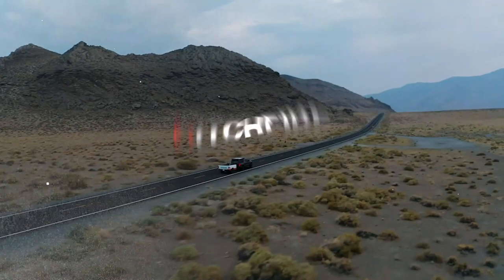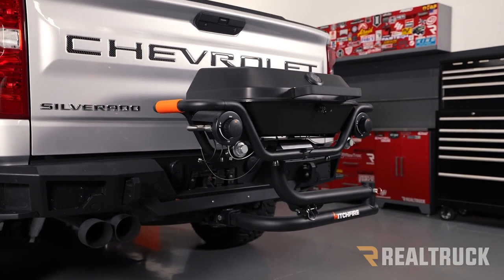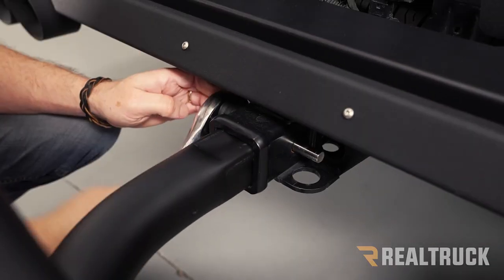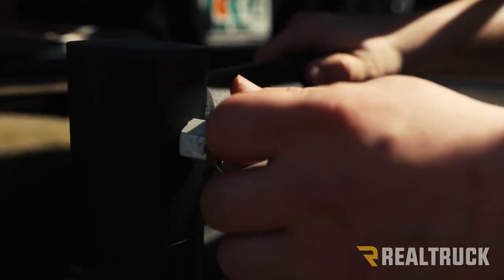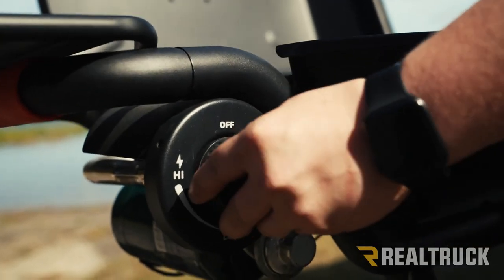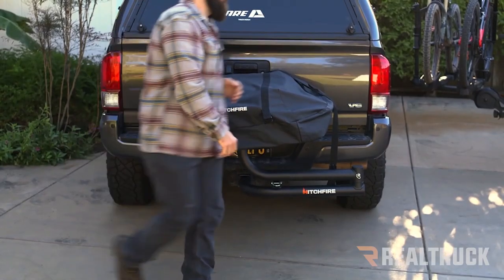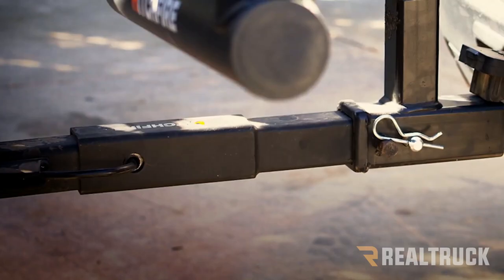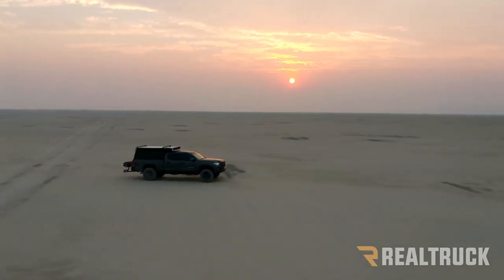Hitchfire Forge 15 Grill Fast Facts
The Hitchfire Forge Tailgate Grill is a one-of-a-kind grilling experience. With each grill hooking directly into any standard 2” receiver hitch you are provided more bed and cargo storage while still being able to transport everything you need.

Every grill is expertly crafted out of heavy-duty metal and features a stout tubular metal frame. They are then finished with a black, rugged powder coat that will help your grill to last many years. Hitchfire made sure to incorporate 355 square inches of grilling surface by using dual zone, high output burners. You are even able to purchase a separate side burner kit to provide you even more cooking space! By including two-fold out prep tables and an integrated bottle opener, each grill is made with the outdoor chef in mind. The pivoting swingarm allows you to rotate the grill up to 180° and it can easily be removed so you can use the grill on a tabletop as well.

The Forge 15 Grill uses a standard 16 oz propane tank that is sold separately. Hitchfire also sells a propane adapter hose so you can use a 20 lb. propane tank if you’d like instead. You don’t want to miss out on all of the add on accessories that Hitchfire sells to upgrade your grill.